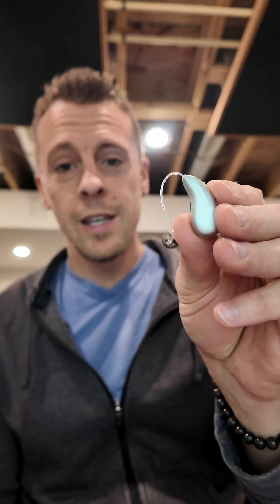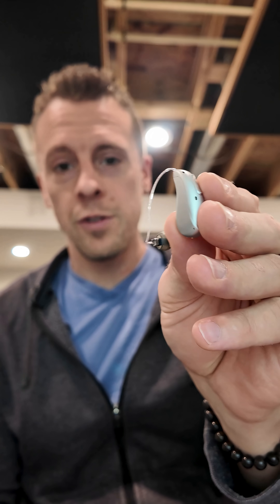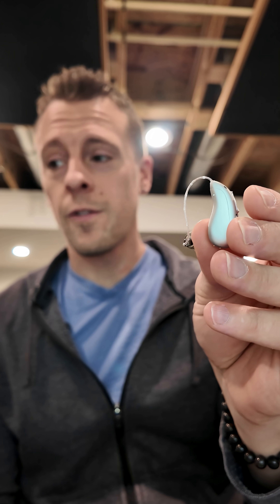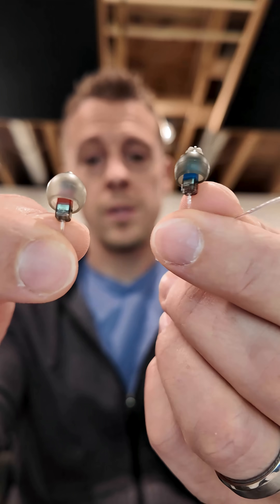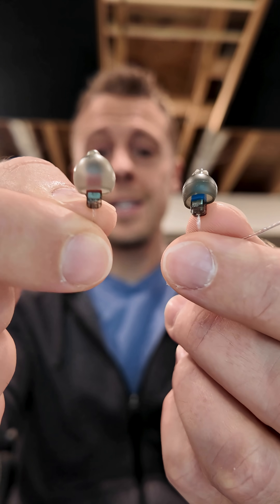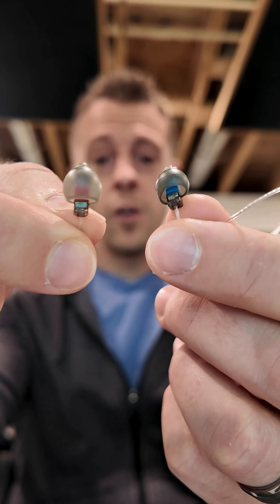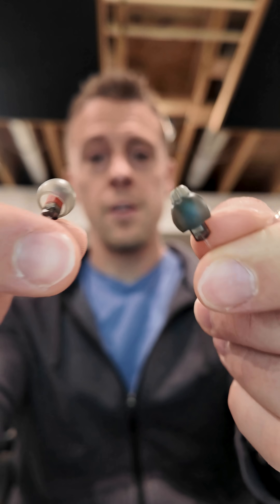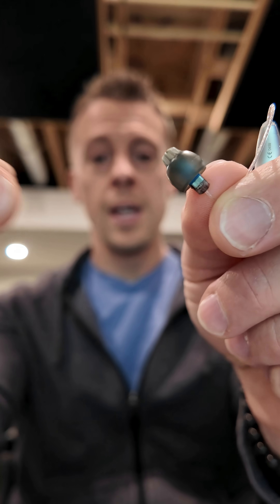Phonak EasyGuard Domes: New Design, Same Sound?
Phonak’s new EasyGuard domes use a continuous membrane instead of open sound bores. This aims to reduce wax buildup, preserve sound quality, and ease overall hearing aid maintenance. They’re supposed to be nearly acoustically identical to the previous domes... but we are testing that now with the full review to come shortly.